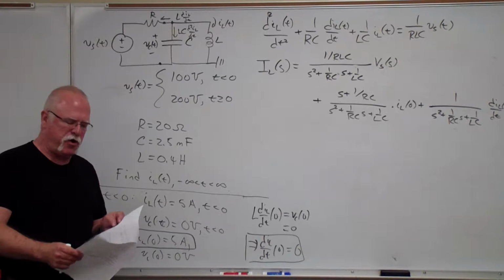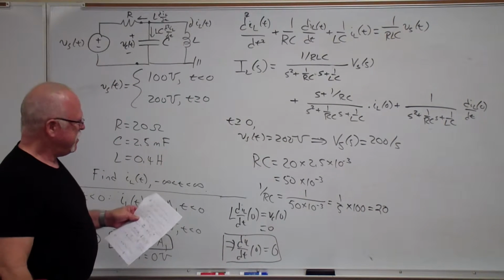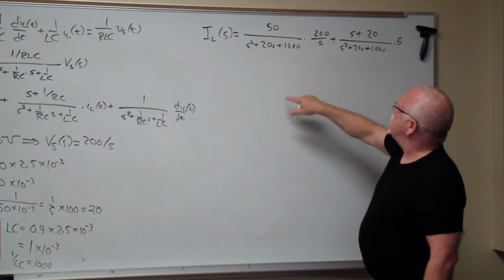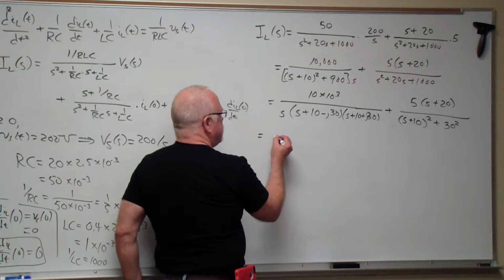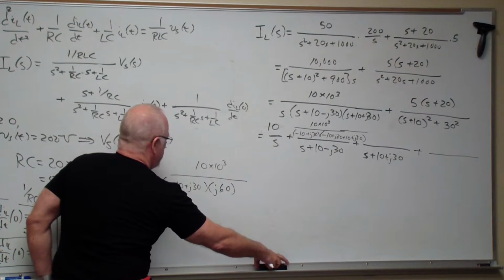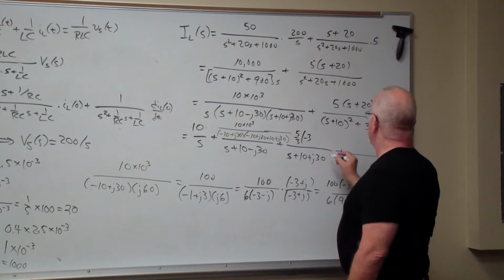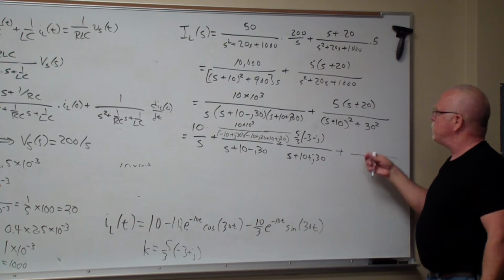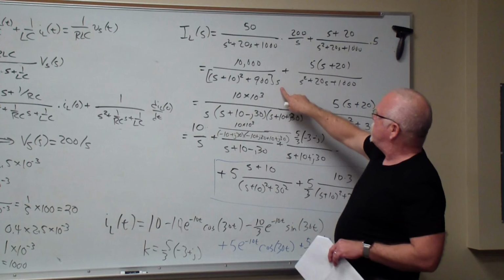Practice Problems, THU 8 SEP, Number 2, Pt 2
From s-domain solution to the time domain